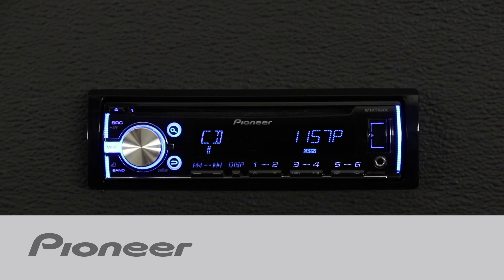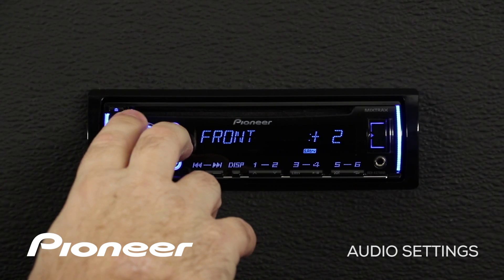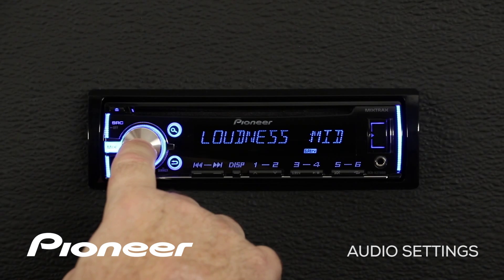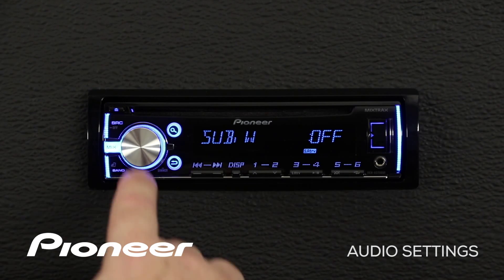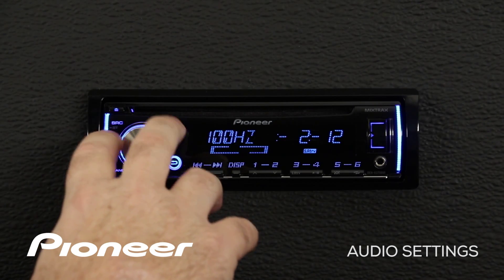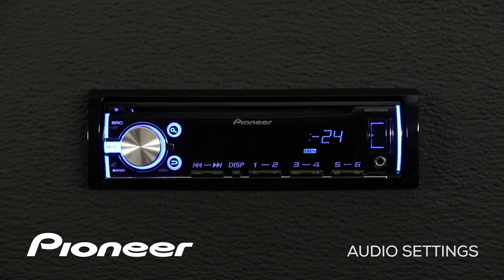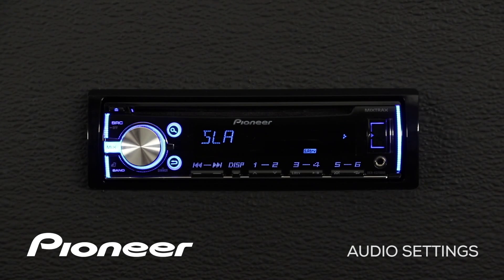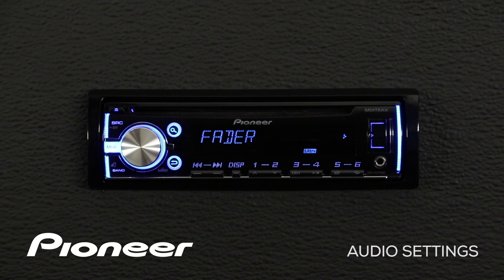How To - DEH-X3700UI - Audio Settings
Learn about the Audio Settings Menu on the Pioneer DEH-X3700UI.